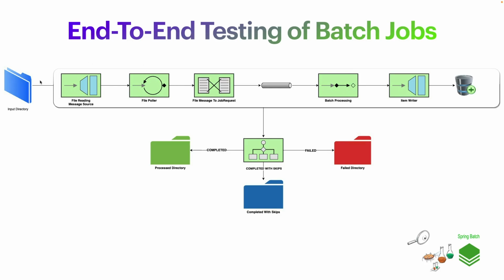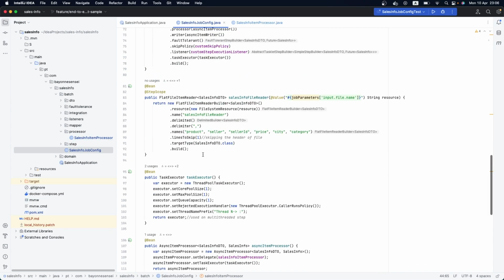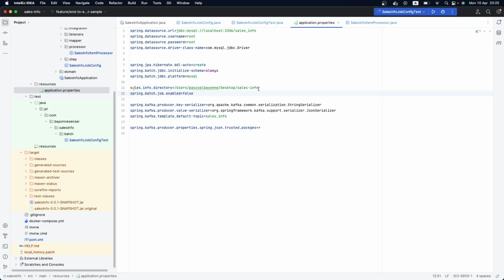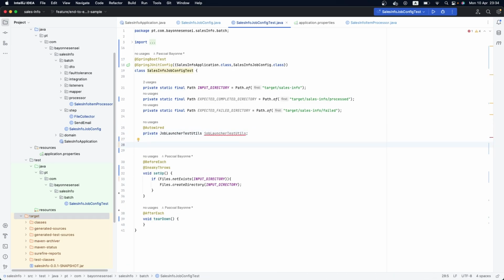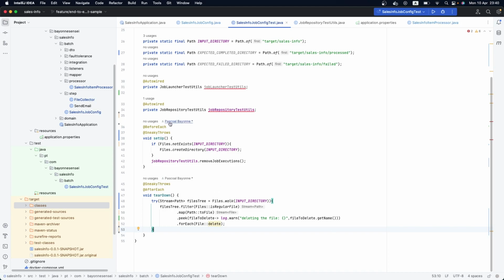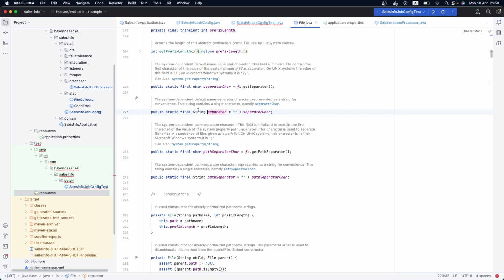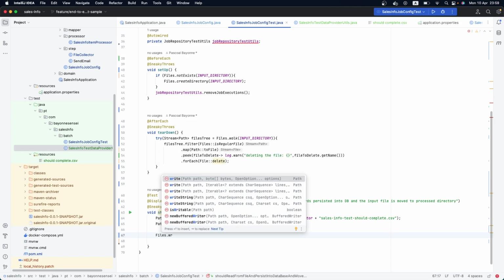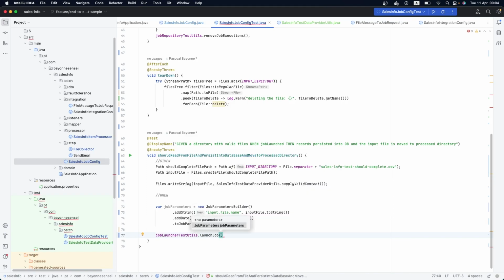End-To-End Testing of Batch Jobs | Spring Batch Testing - 01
“End To end” testing can be defined as testing the complete run of a batch job from beginning to end. This allows for a test that sets up a test condition, executes the job, and verifies the end result.
The GitHub link is on the next video description.